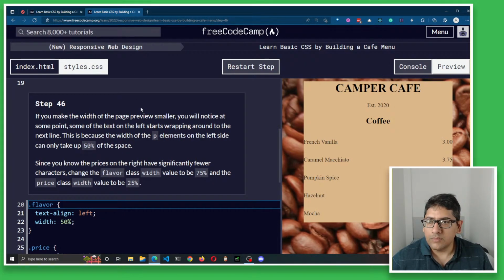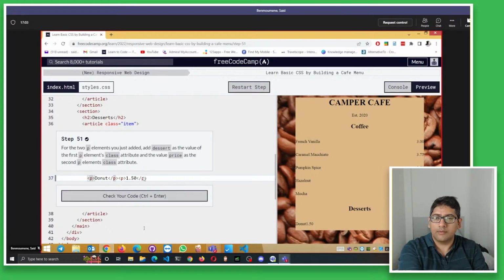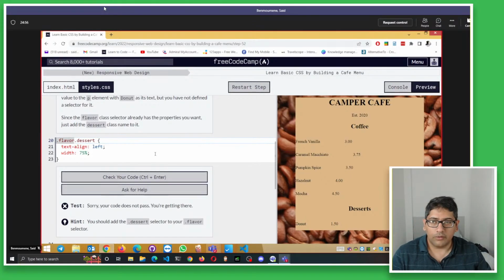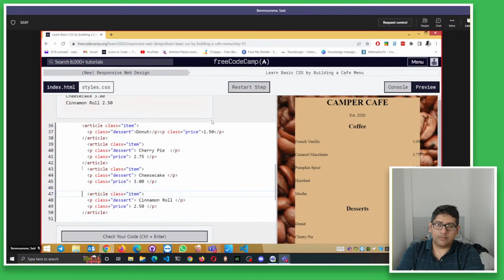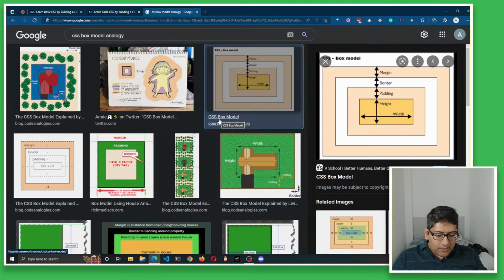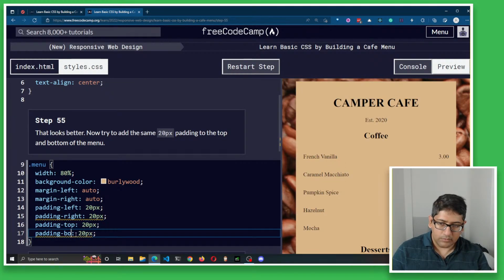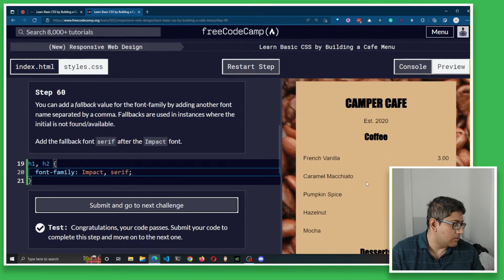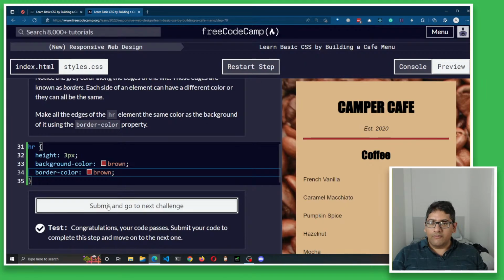Ep. 7 - New Responsive Web Design (freeCodeCamp)